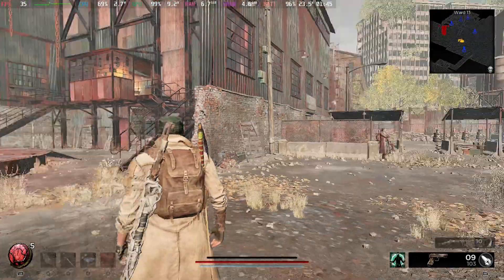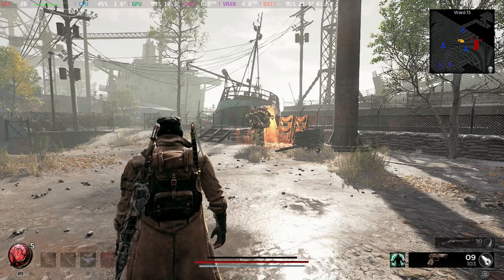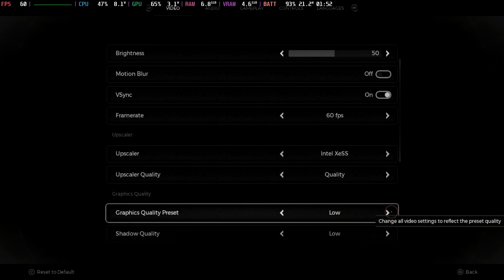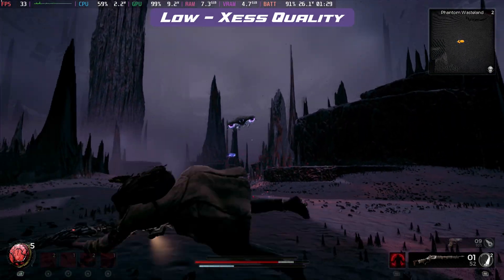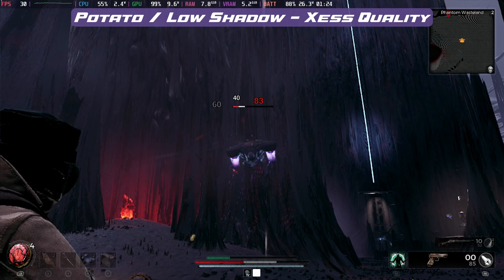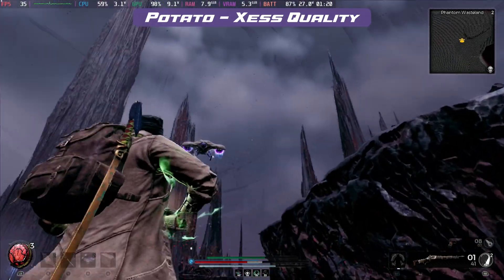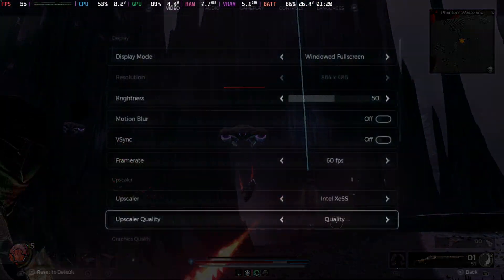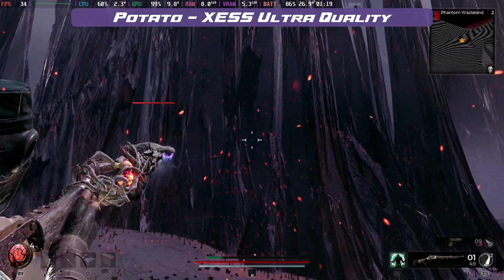Remnant 2 Performance Update for Steam Deck Potato Mode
Remnant 2 gets another performance patch including a new potato mode so we take a look at what difference this made on the Steam Deck